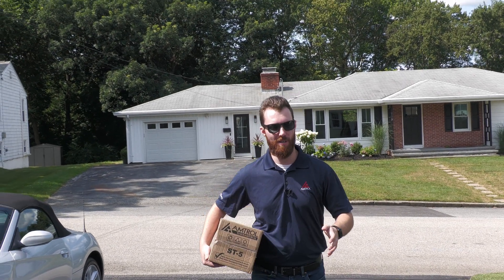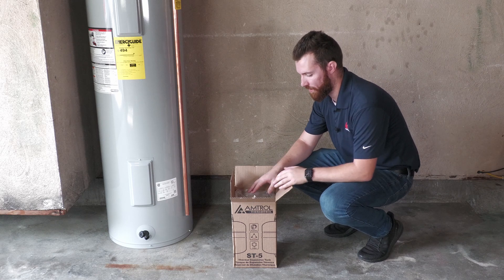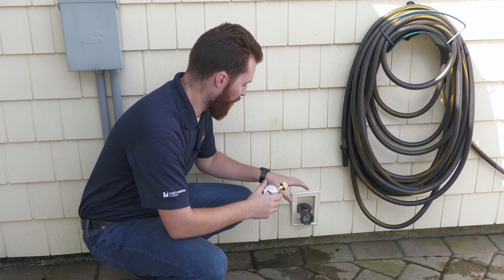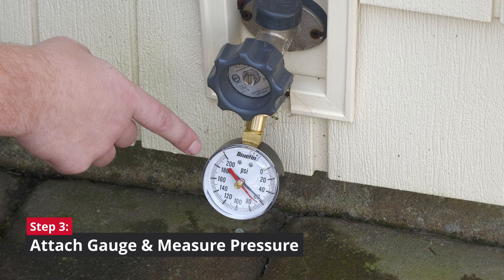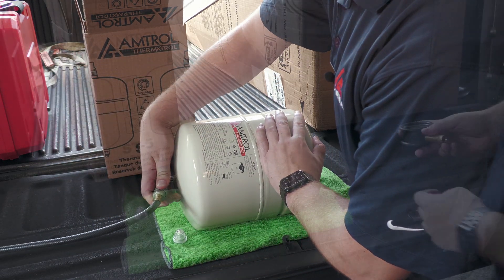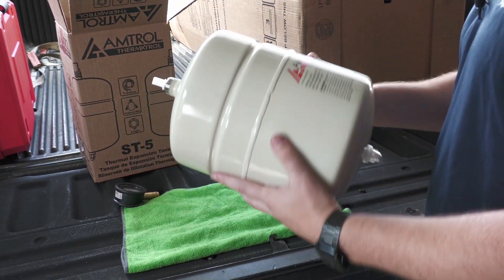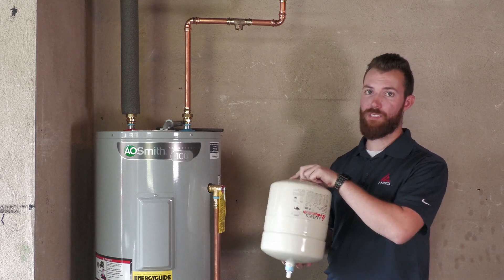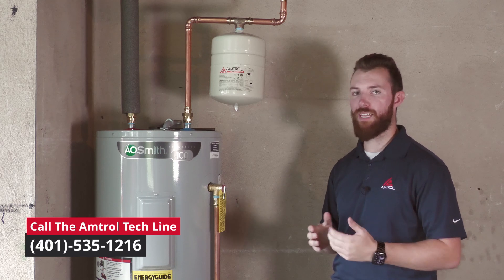How To Install A Thermal Expansion Tank - Amtrol Tech Takes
Amtrol Technical Support shows every step in the installation of a Therm-X-Trol thermal expansion tank.

Chapters:
0:00 - Intro
0:17 - Unboxing & Gameplan
0:30 - Step 1: Locate A Hose Spigot
0:45 - Step 2: Obtain A Hose Fitting Pressure Guage
0:56 - Step 3: Attach Gauge & Measure Pressure
1:12 - Step 4: Match Tank Precharge to Line Pressure
1:28 - Step 5: Install The InSight® Cap
1:34 - Step 6: Install The Turbulator®
1:48 - Step 7: Choose The Correct Installation Location & Orientation
2:10 - Step 8: Turn On The Cold Water Supply
2:17 - Closing